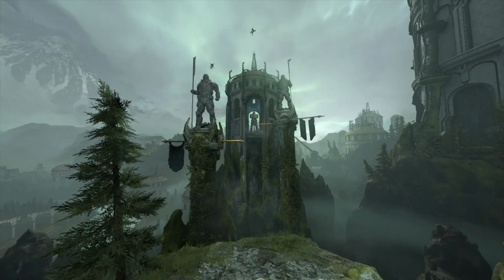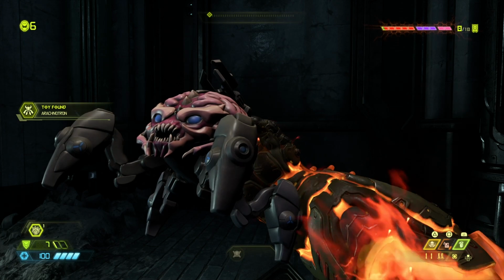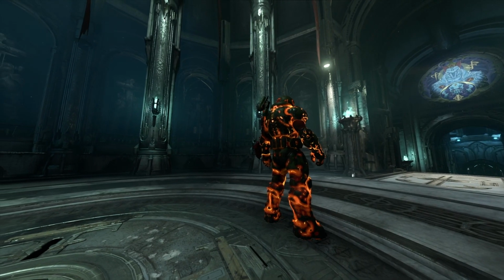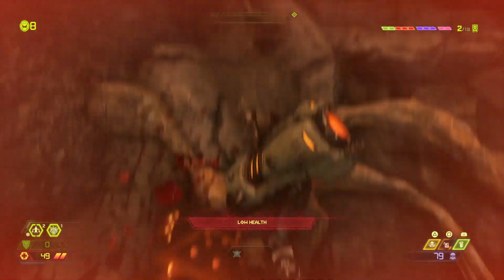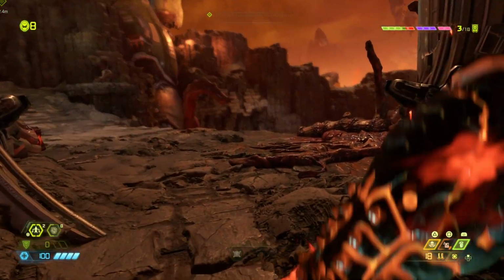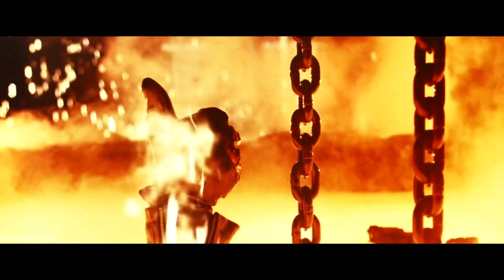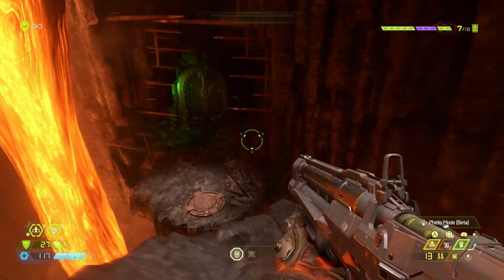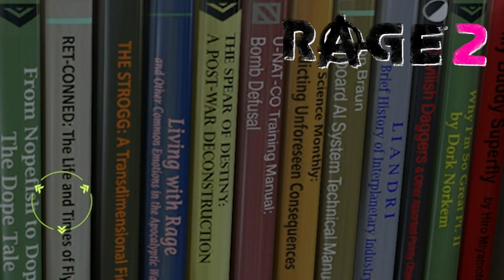DOOM Eternal 🔥🤘🔥Exultia🔥🤘Everything We May Have MISSED!!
A full Guide on Doom Eternal's Second level Exultia, Where to find all the level's Secrets, Easter Eggs, Weapons, Codex Entries, Lore pieces,
Collectables, Slayer key, and even the Empyrean key.
Everything you need to know and more in this full guide/walkthrough to Bethesda's Doom Eternal and it's second mission Exultia.

►Huge Thank you to my Friends PLYR ONE for the music used in this video

►Share with a fellow wastelander

JustDom show